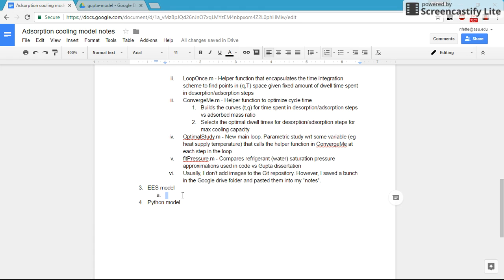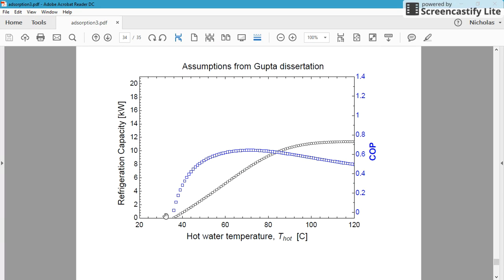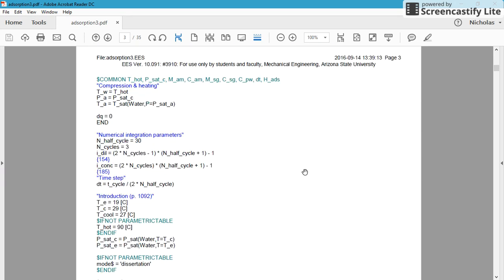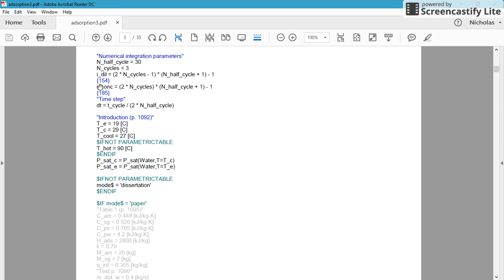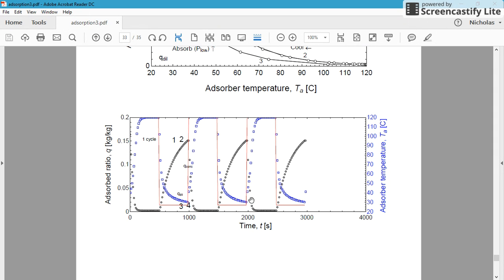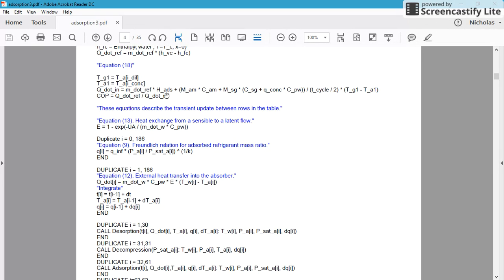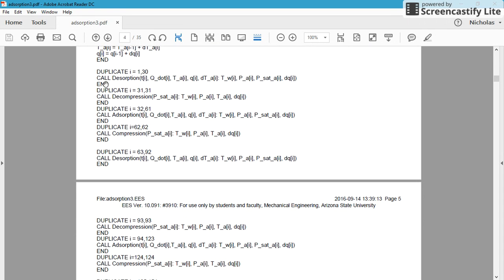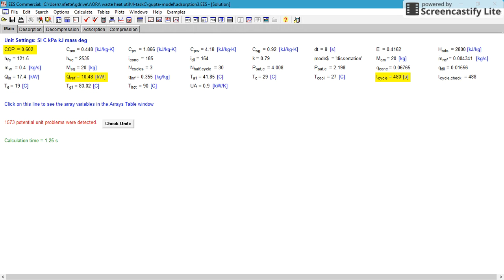Adsorption ... - 7. EES model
Notes